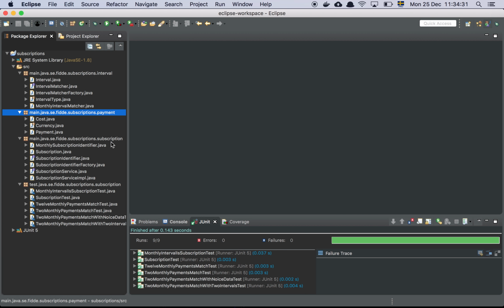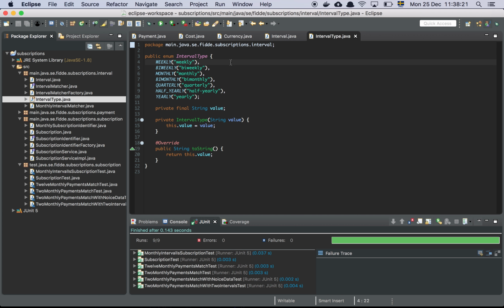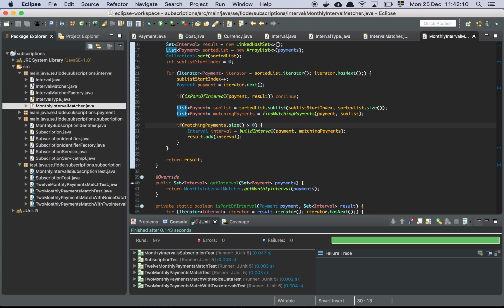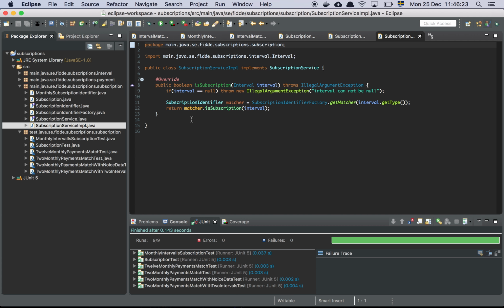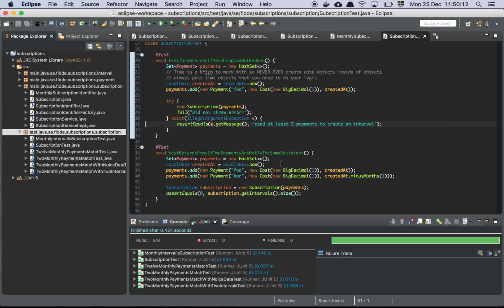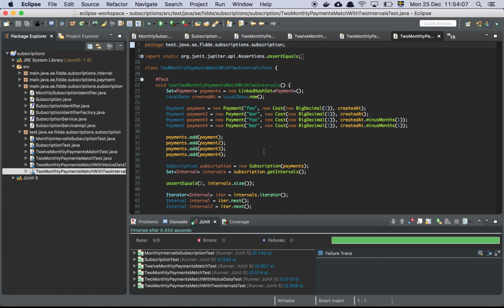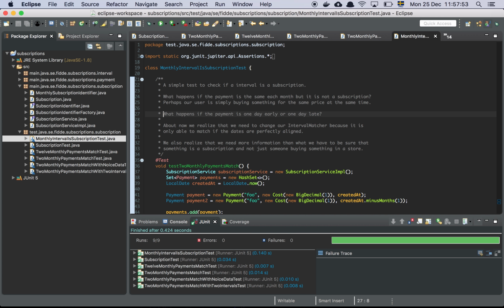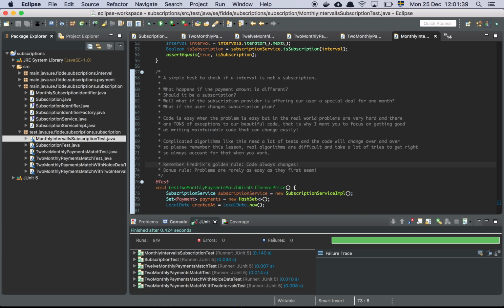What does a real world Java algorithm look like?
In "What does a real world Java algorithm look like?" I show you what a real algorithm looks like.